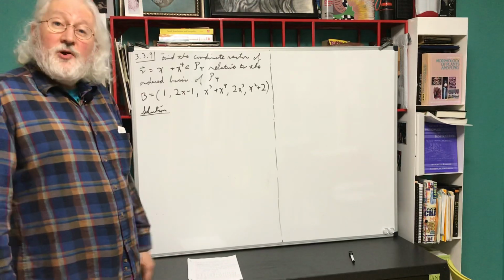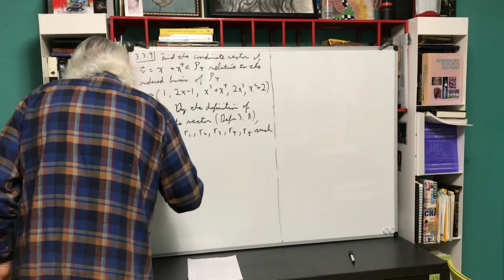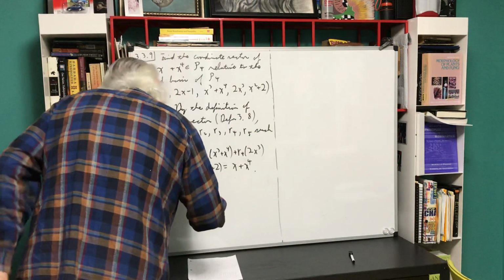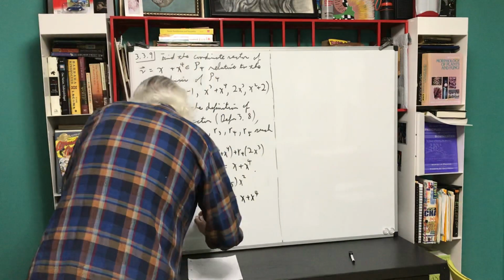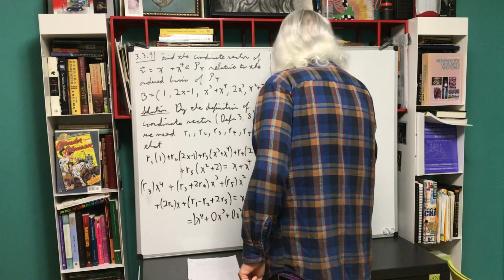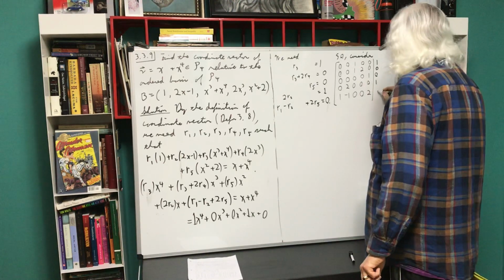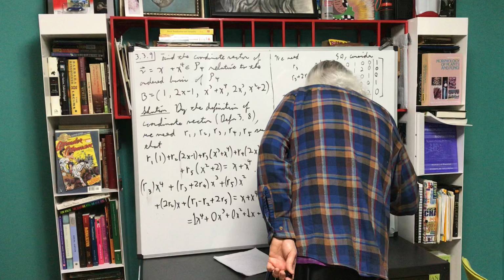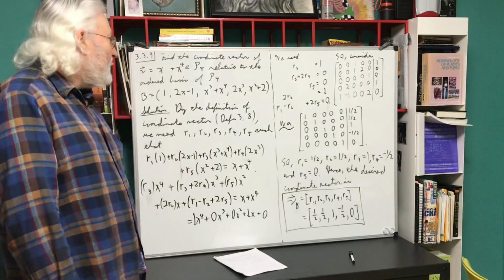Exercise 3.3.9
A solution to a Exercise 3.3.9 of Fraleigh and Beauregard’s “Linear Algebra” 3rd Edition.